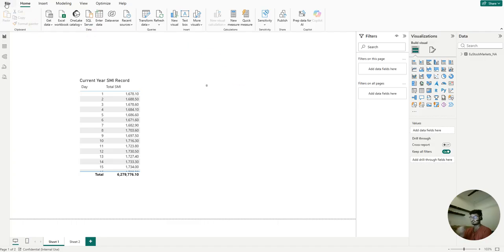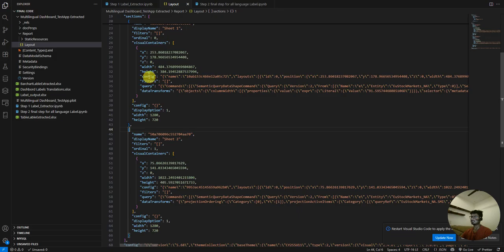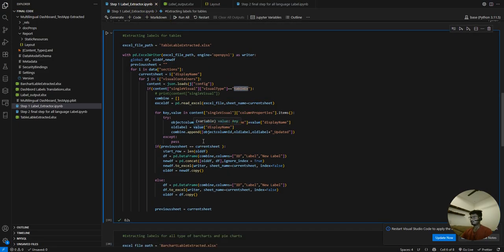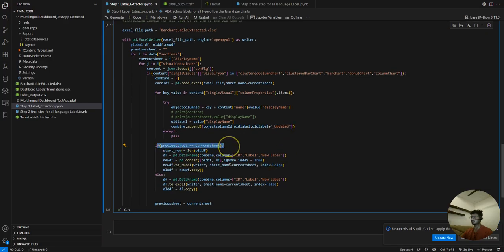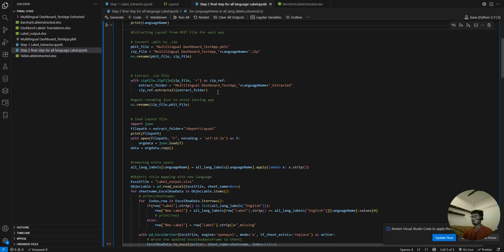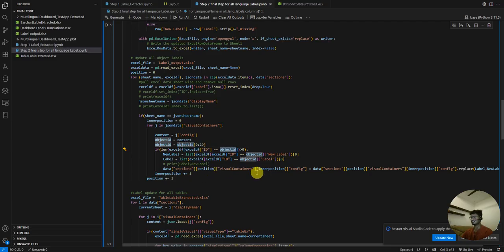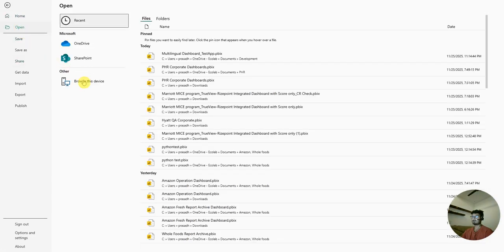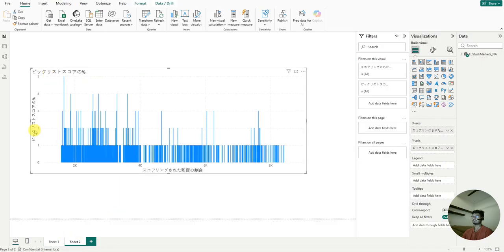Automate Power BI Using Python | Create Multilingual Dashboards in Seconds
Tired of manually creating multiple versions of your Power BI dashboards for different languages? In this video, learn how to automate the entire process using Python! You’ll see how to integrate Power BI with Python scripts to generate multilingual dashboards in just a few seconds—saving hours of manual effort.

What you’ll learn:

How to use Python to automate Power BI dashboards

Steps to build a multilingual dashboard setup

Reducing human effort and improving efficiency through automation

Perfect for data analysts, Power BI developers, and BI enthusiasts looking to add automation and multilingual support to their dashboards.